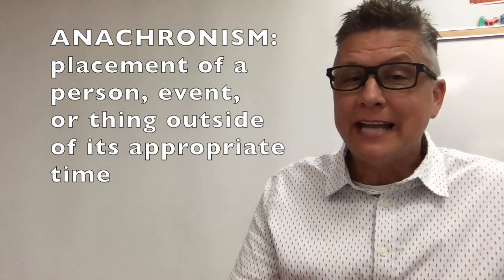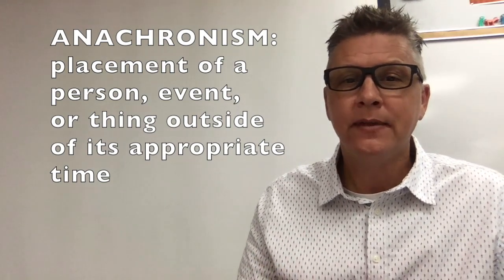Advanced English: Rhetorical Devices Review 7: PUSHING THE LIMITS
This video is part of a series to review Rhetorical Devices. This is list 7 called "PUSHING THE LIMITS"; words include hyperbole, grotesque, ad hominem, meiosis, tapinosis, red herring, and more.. These should help with rhetorical analysis questions and the rhetorical analysis essay for advanced English tests!